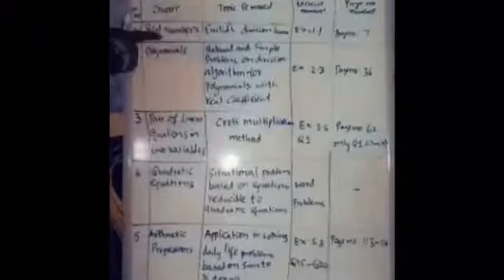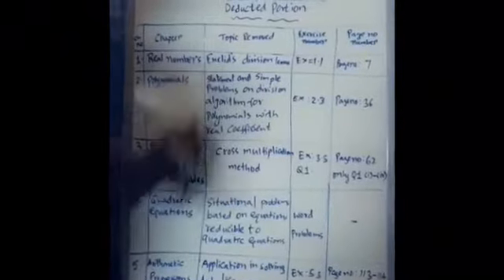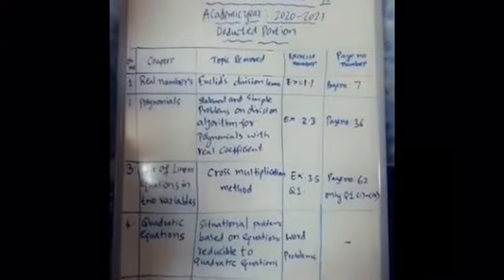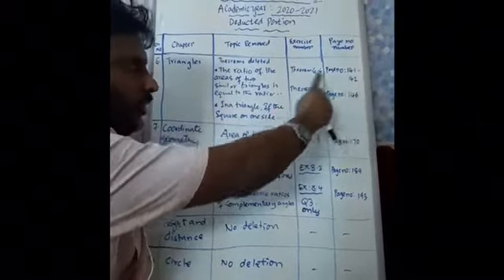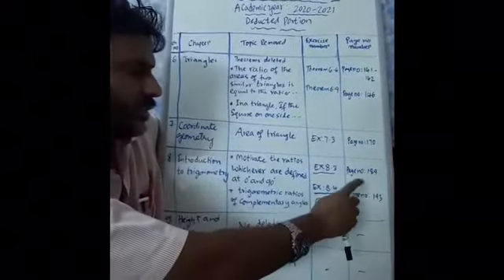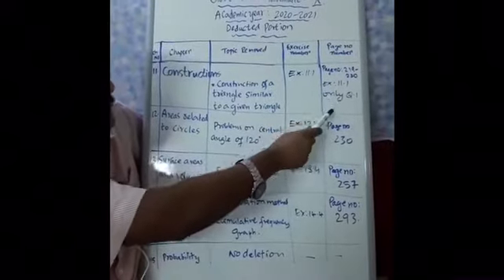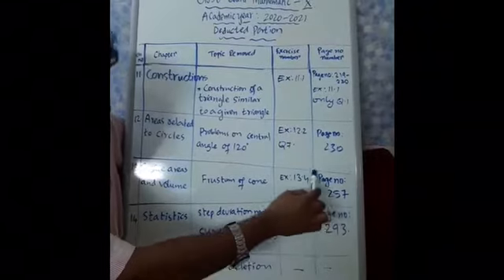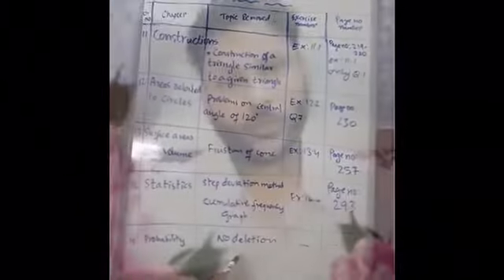Deducted portion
Class-X(Maths) By Abdul Gaffar